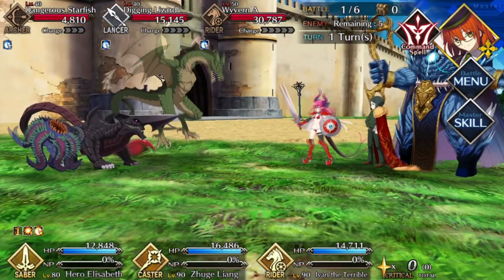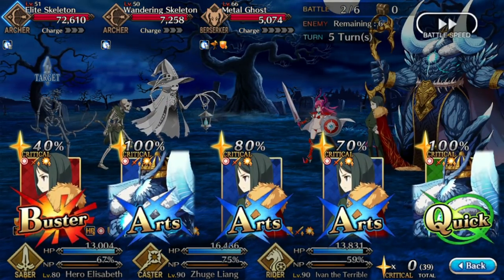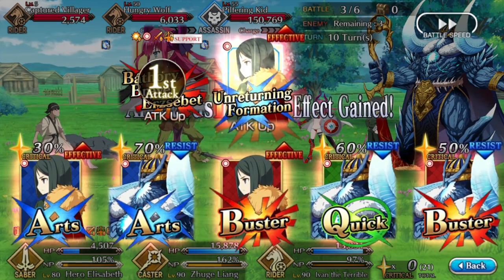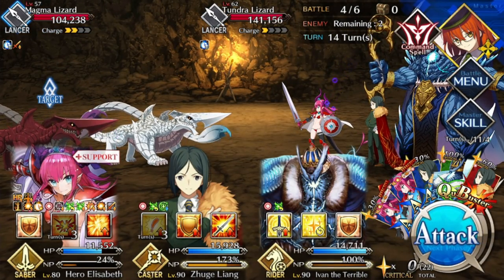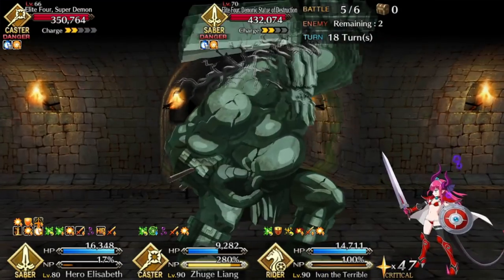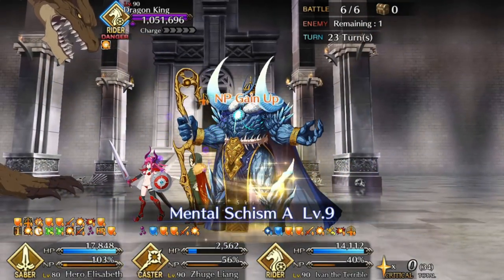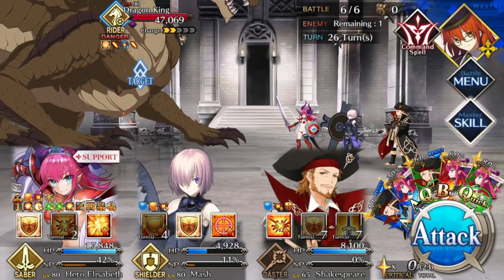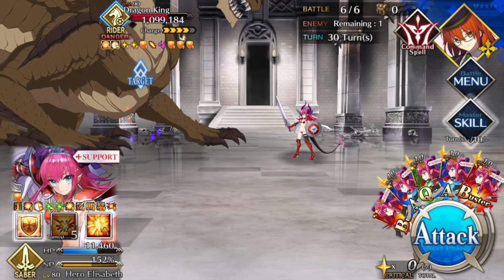ELIZAQUEST - Fate/Grand Order Gilfest Exhibition Quest Walkthrough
Say hello to the coolest Challenge Quest in Fate/Grand Order.